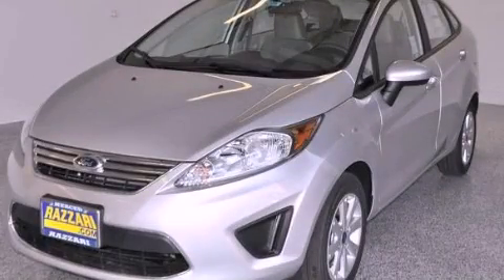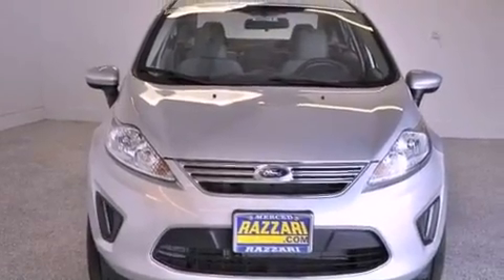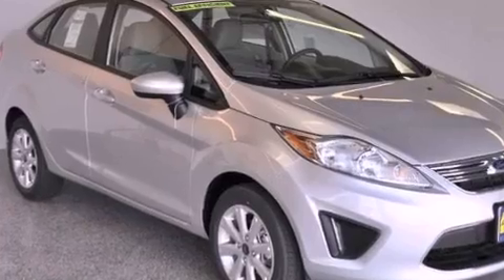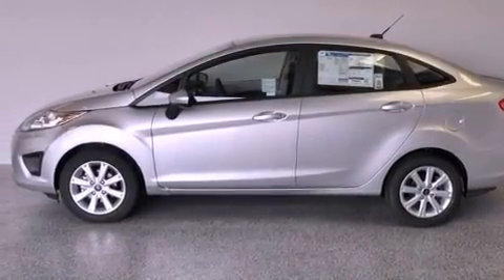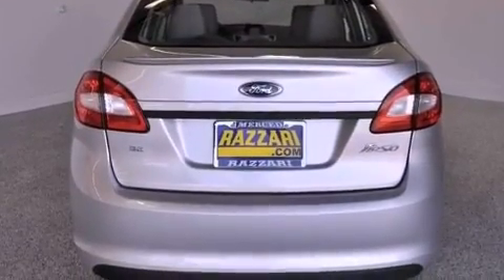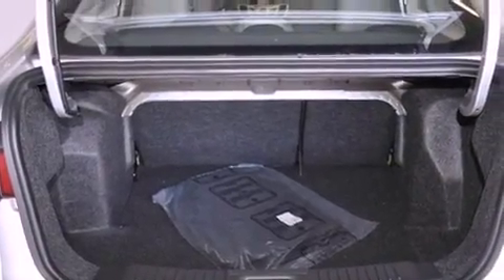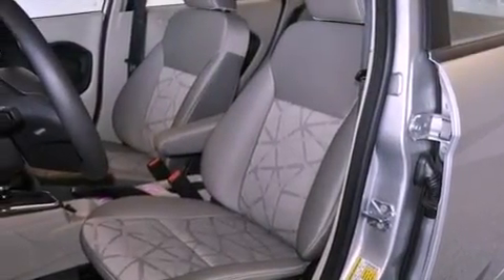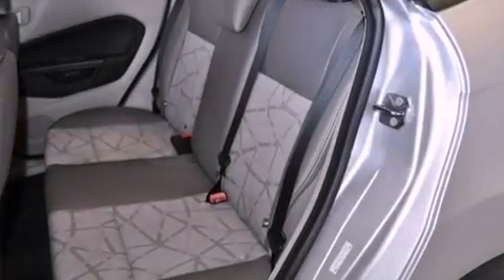2012 Ford Fiesta Merced CA 95340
Year : 2012
 Make : Ford
 Model : Fiesta
 Engine : Gas I4 1.6L/97

 Exterior : Ingot Silver Metallic
 Miles : 24